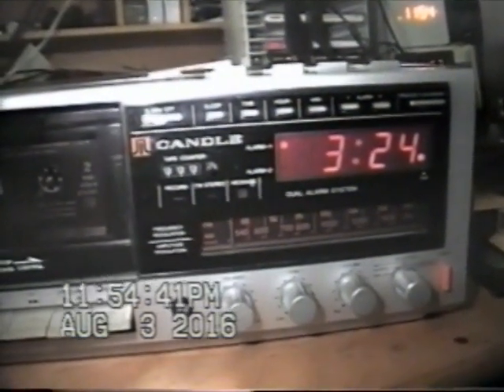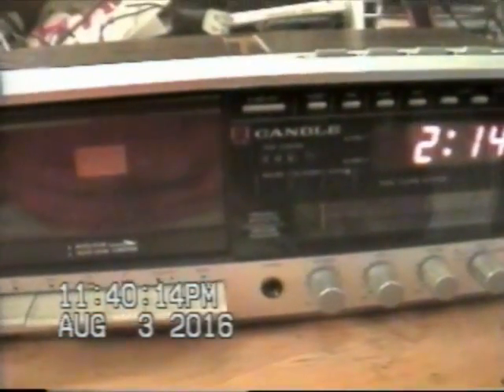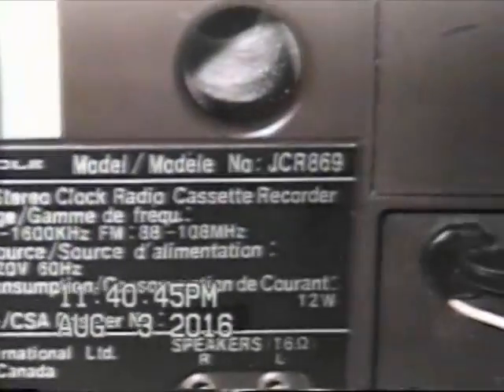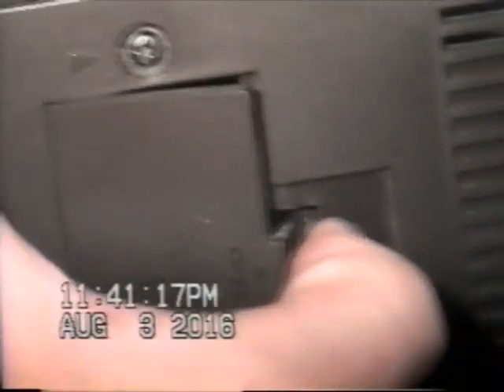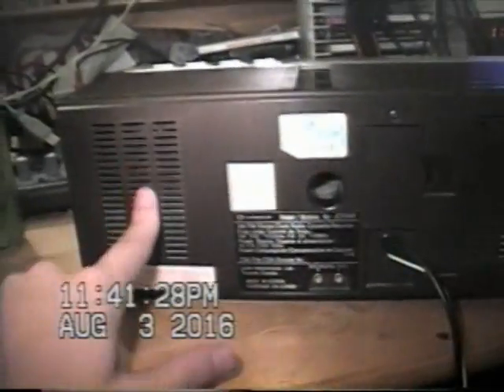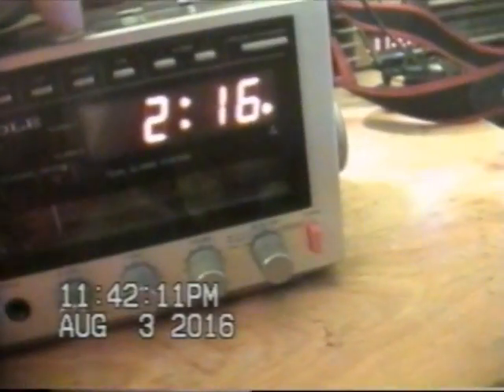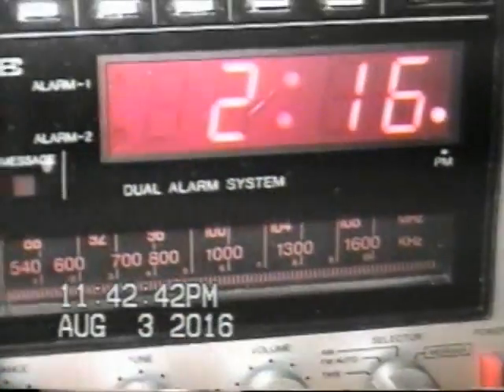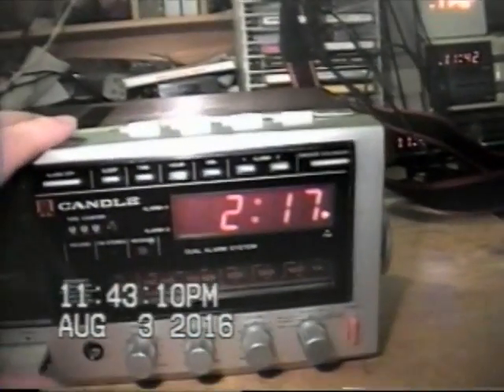Candle JCR-869 Stereo Clock Radio with Cassette Deck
As if I needed this, I had a broken camcorder I had bought the day before that I needed to return, so it followed me home.